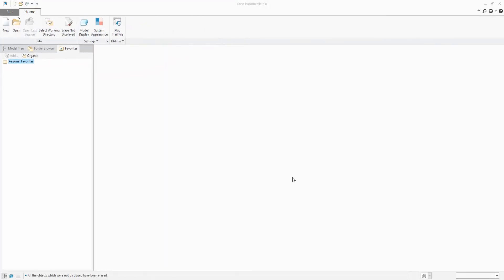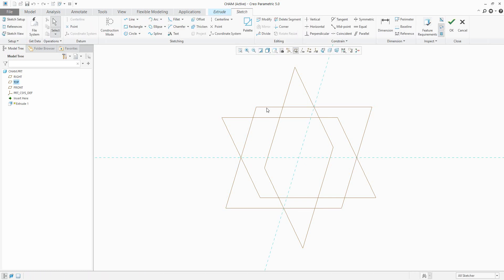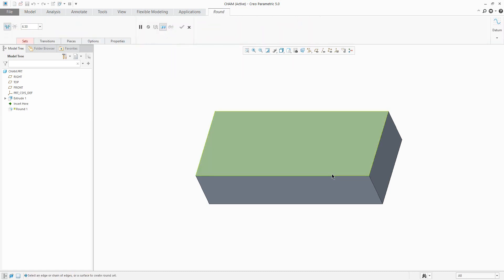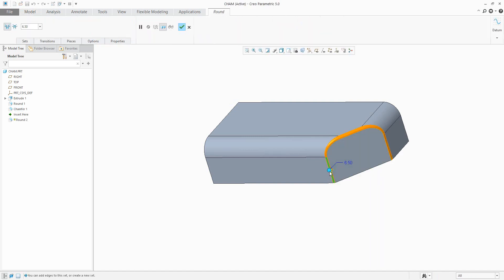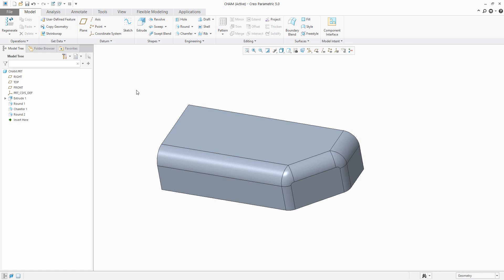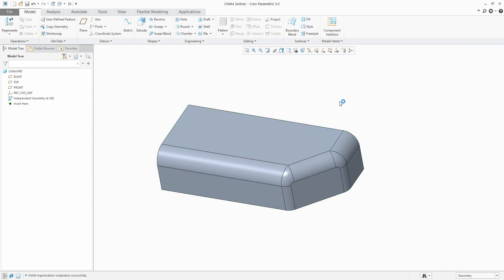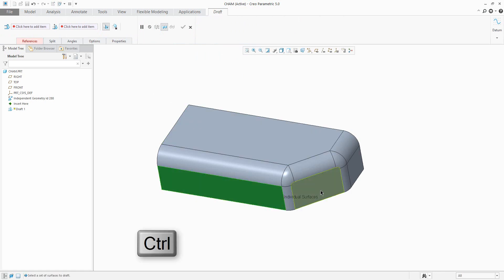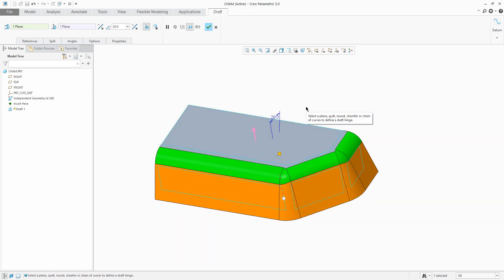What's New In Creo 5.0 - Draft feature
Do you have a model containing rounds and chamfers? No problem - Easily apply drafts.
This addresses the frequent difficulty to apply drafts to rounded base part models from the design department or to imported models containing rounds and chamfers.